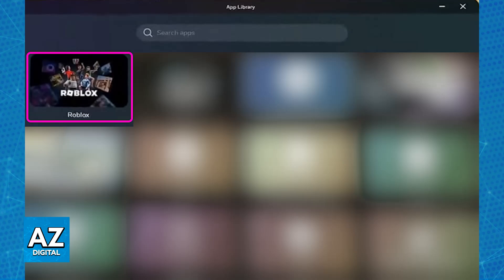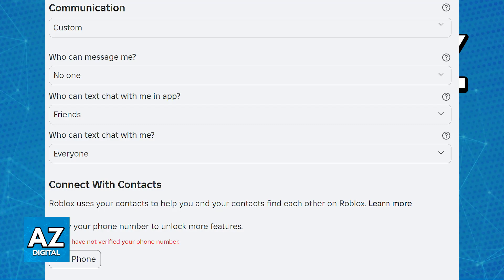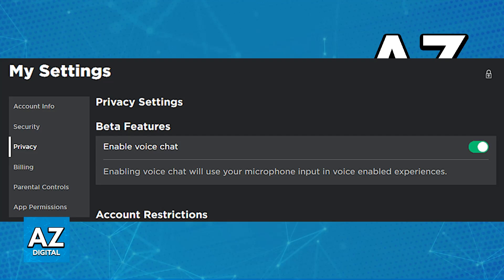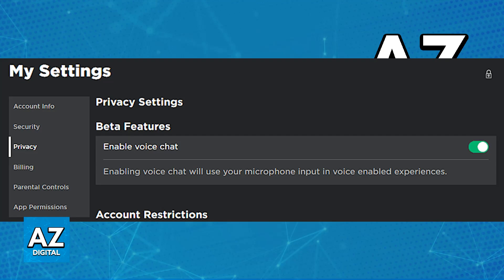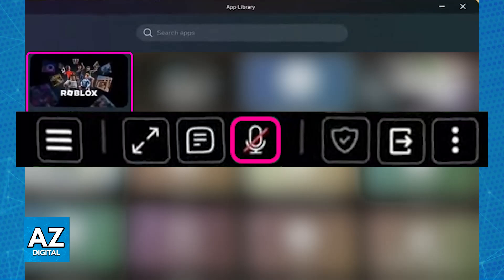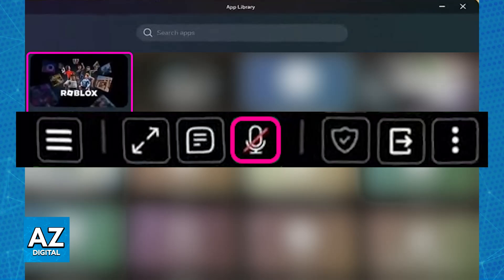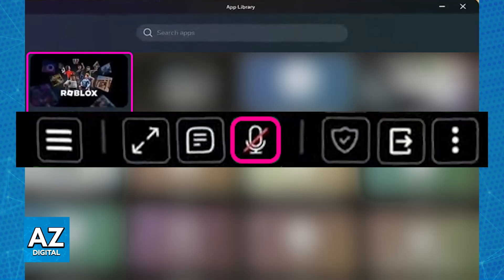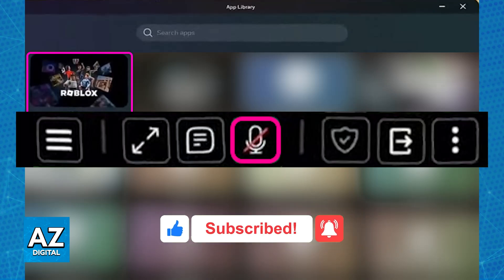How To Use MIC on Roblox VR (2025) - Step by Step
In this video I will clear your doubts about how to use mic on roblox vr, and whether or not it is possible to do this.